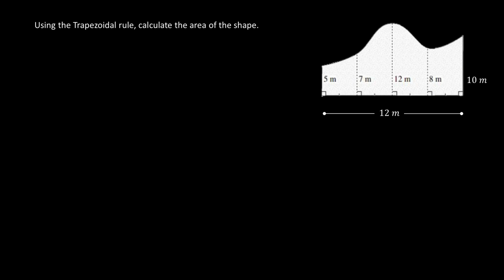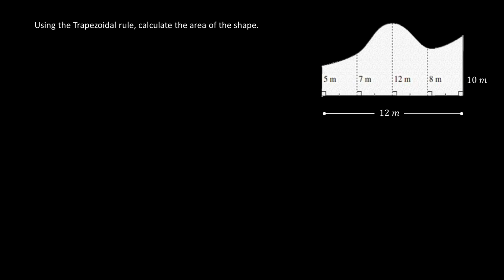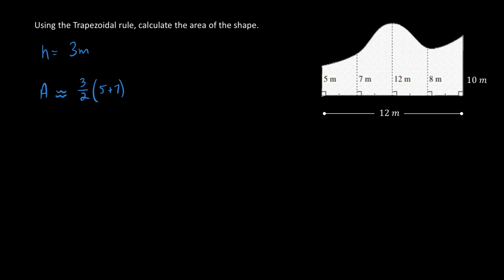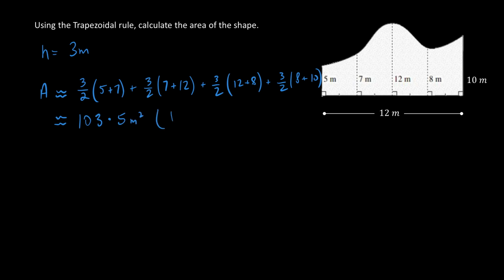The Trapezoidal rule explained || Mathstaples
Unlock the secrets of calculus with our comprehensive breakdown of the Trapezoidal Rule! 🚀 This video simplifies one of the essential techniques for approximating the area under a curve. Whether you’re a student preparing for an exam or a curious mind eager to master mathematical Concepts, this engaging tutorial is for you! 🌟 We walk you through step-by-step examples, visual aids, and practical applications to transform complex ideas into simple understandings. Don’t miss the opportunity to enhance your calculation skills! ✨ Let’s delve in and make math fun!

This video will work through the trapezoidal rule, explaining the formula and going through an example.

Contents of this video:
0:00 - Intro
1:11 - the trapezoidal rule
1:46 - Example of the trapezoidal rule